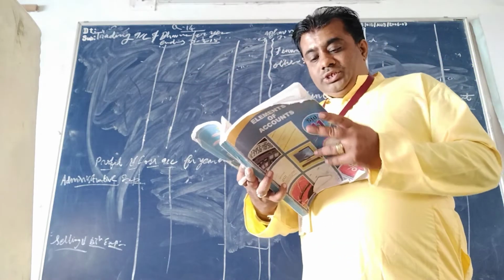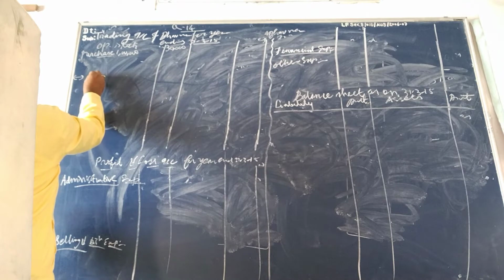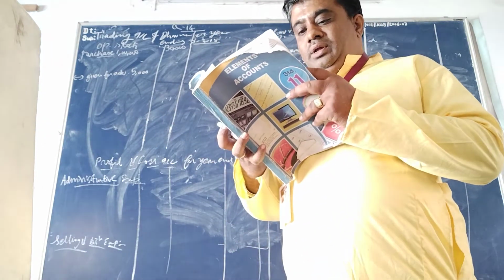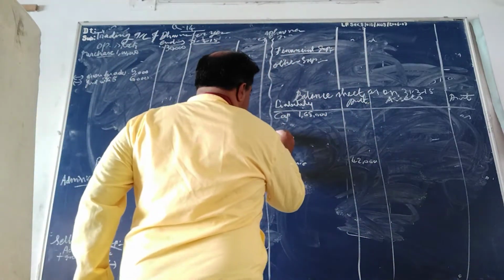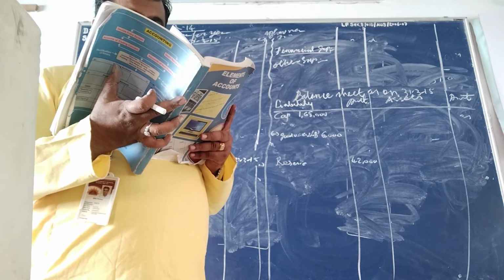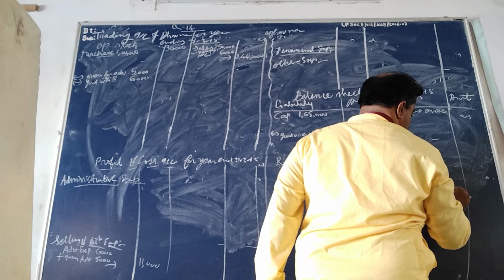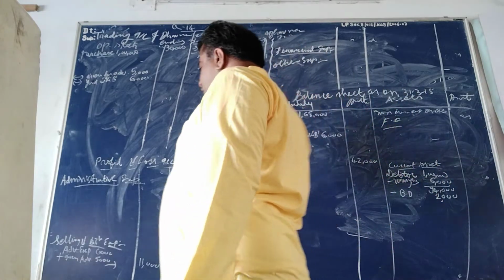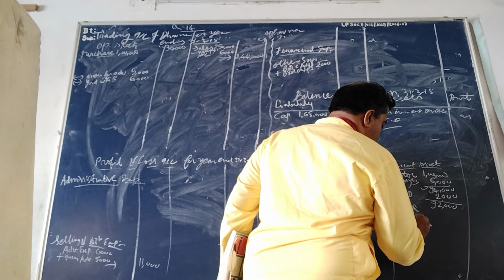financial statement of business organisation Q 14 part 3